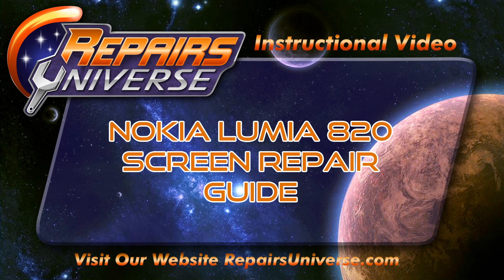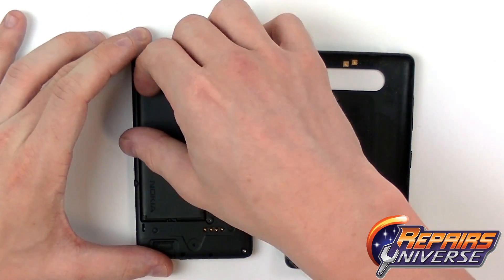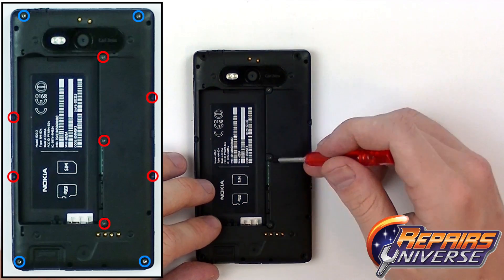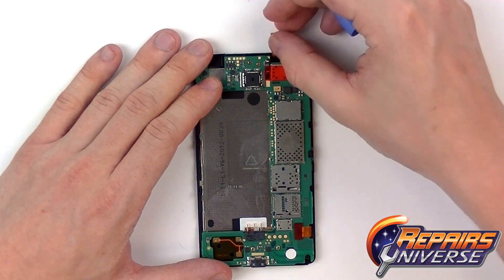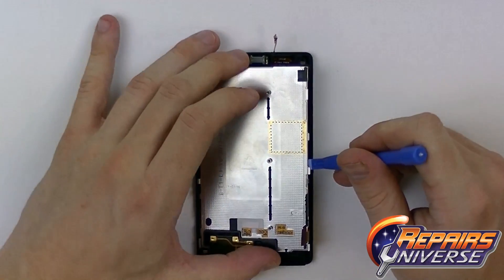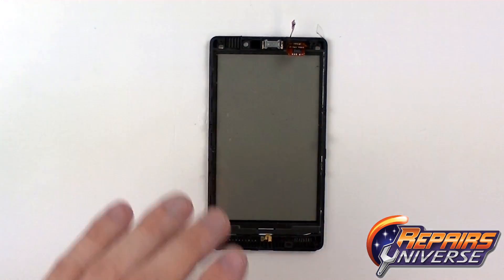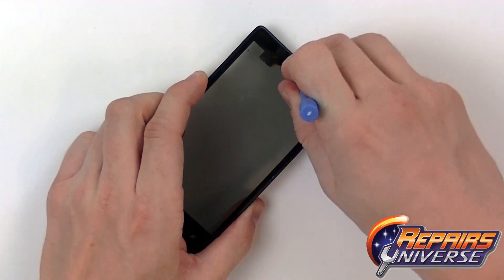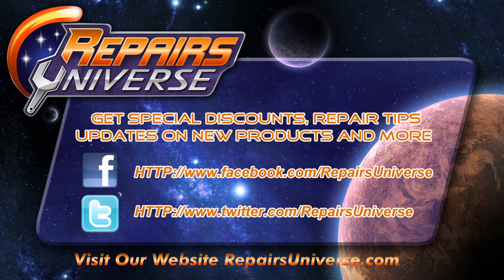Nokia Lumia 820 Screen Replacement Repair Guide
- This repair guide for the Nokia Lumia 820 will show you how to tear down and replace a cracked touch screen digitizer or a broken LCD screen. Follow along to this step-by-step guide to be able to repair your broken Lumia 820.